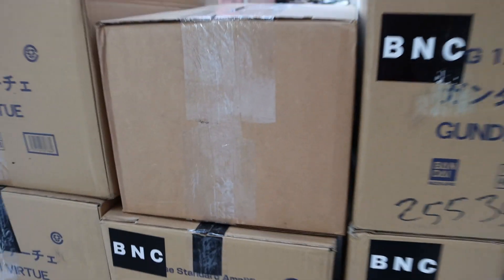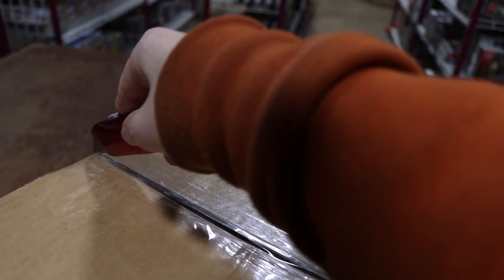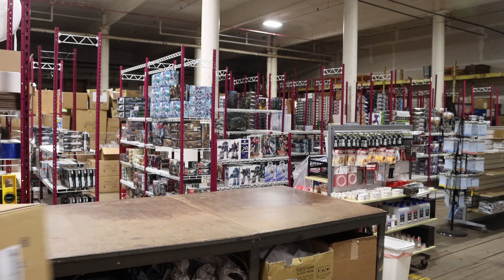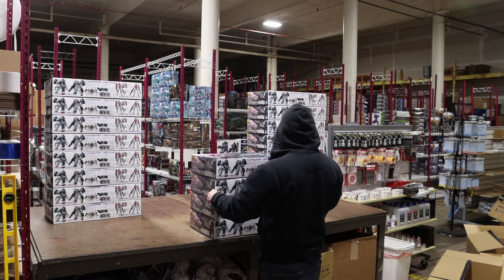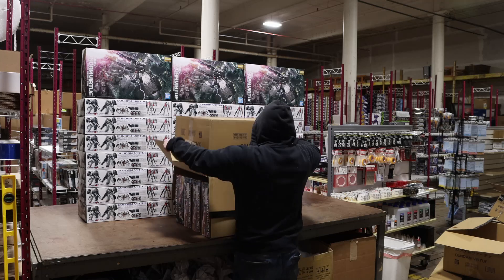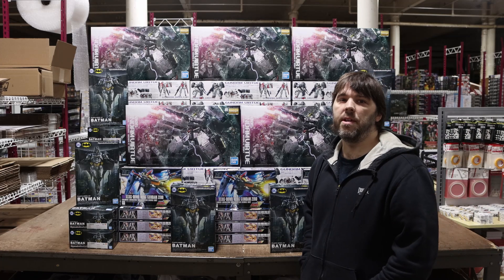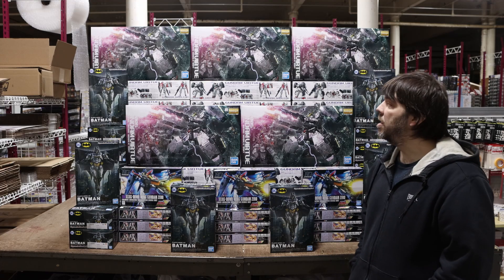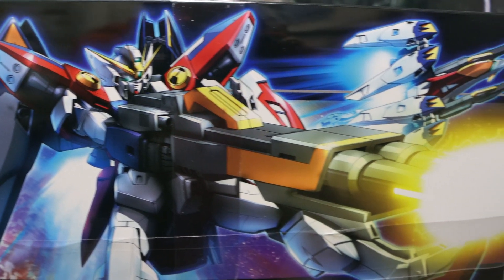I Assemble the 14th Gundam Shipment Tower of 2022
We have the ever-popular Gundam Virtue, the Figure-Rise Standard Amplified Batman, and the HG Gundam Wing Zero EW in today's Shipment Tower.